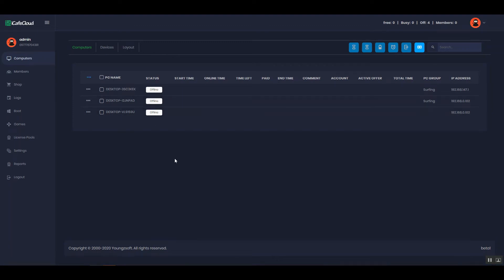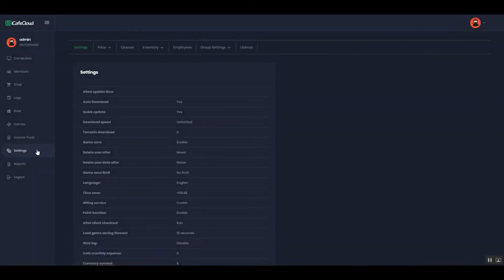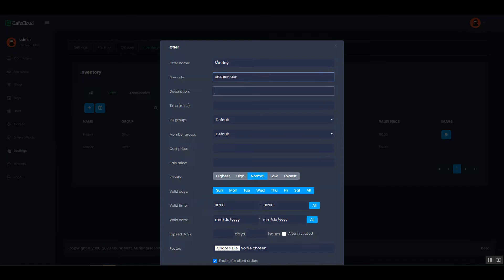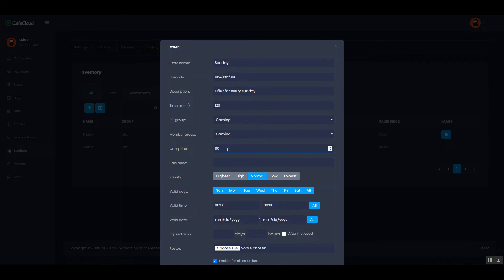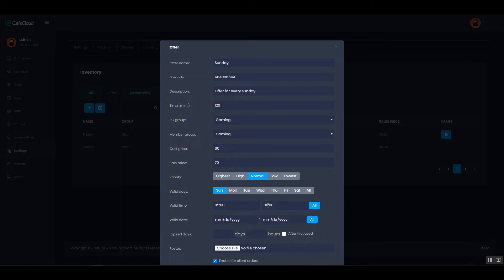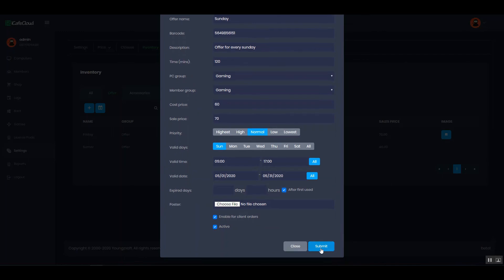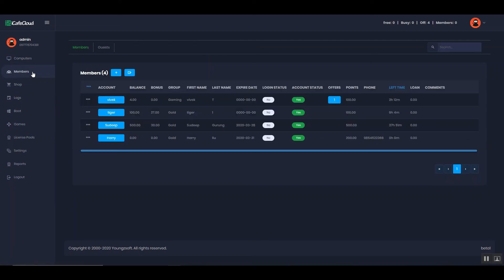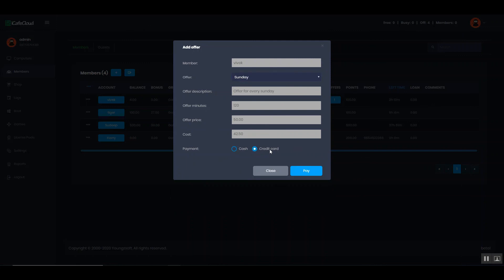iCafeCloud : How to create offers and add offer to members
This tutorial video shows how to create offers and add offer to members.